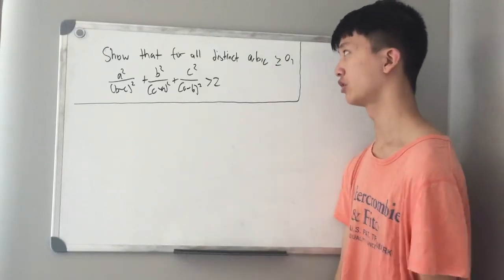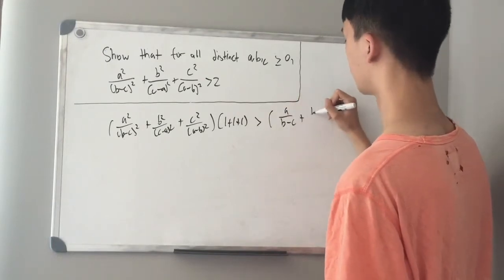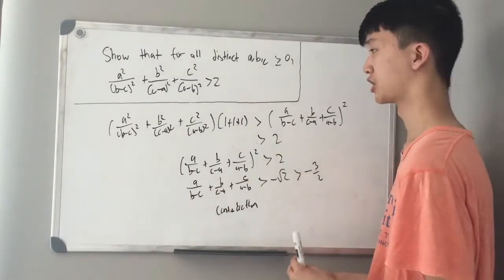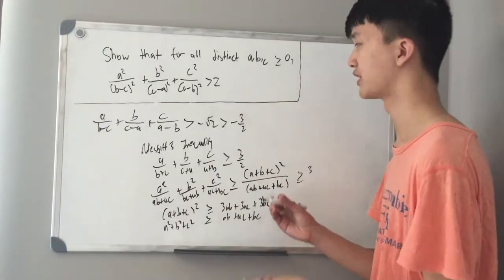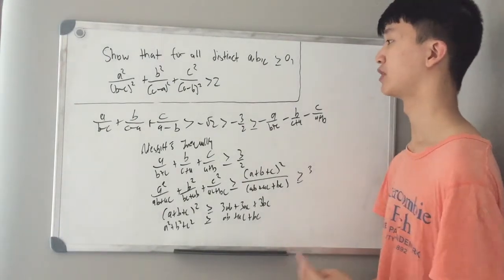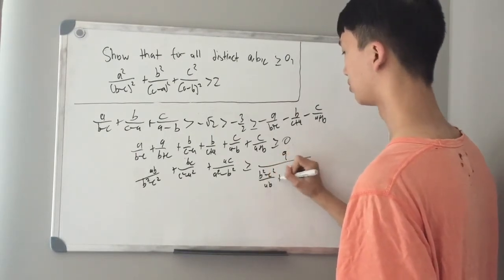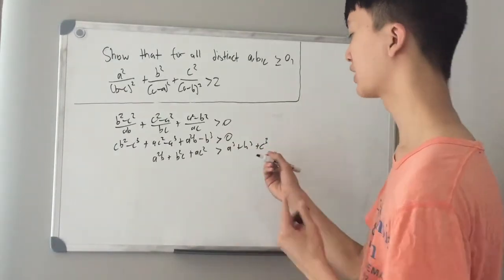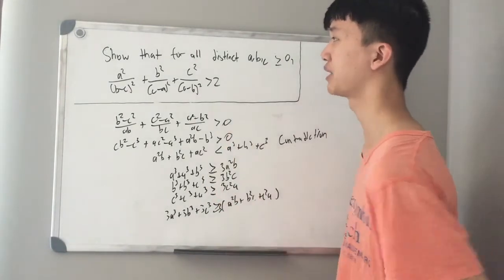Canadian Math Olympiad Q1 Solution - Contradict the Contradiction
Ok but it's a contradiction if I can contradict a contradiction that is contradicting a contradiction, it contradicts because that sentence didn't even make sense and I just wanted to write something here, therefore contradicting our original statement and so we are done